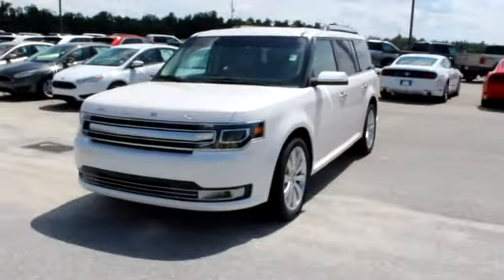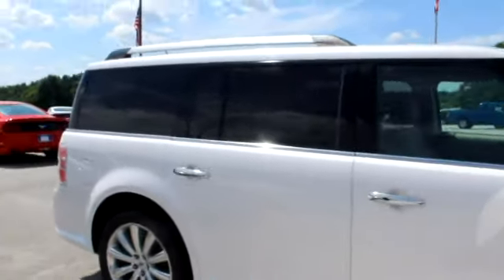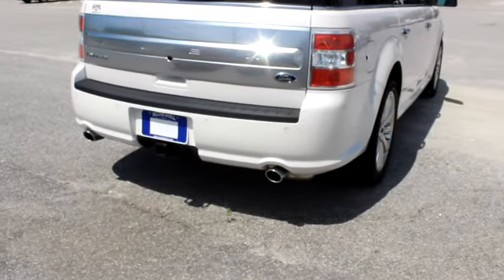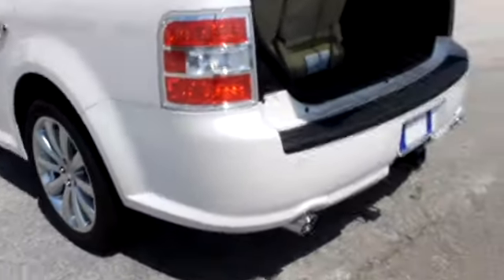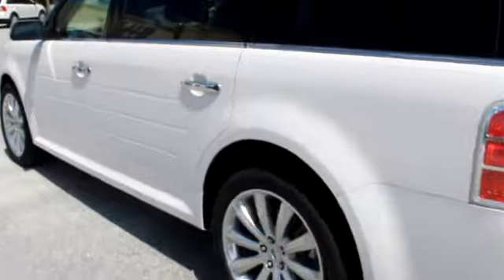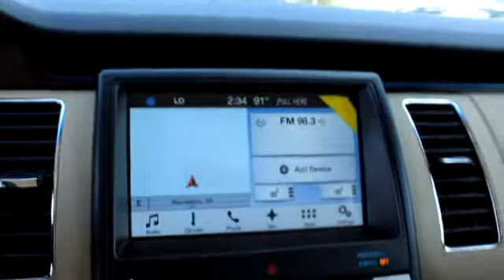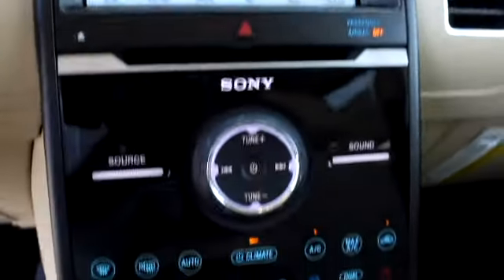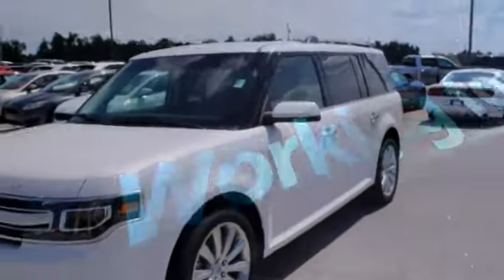Flexing some Great Options